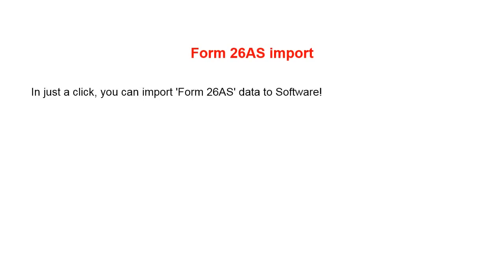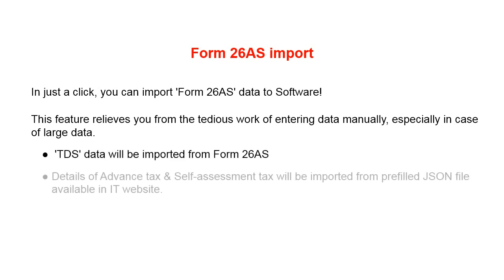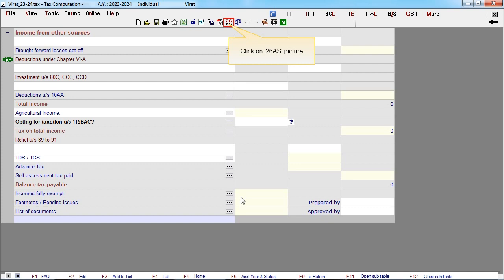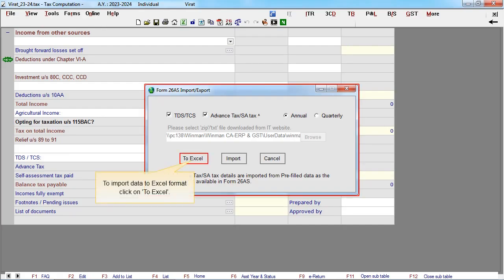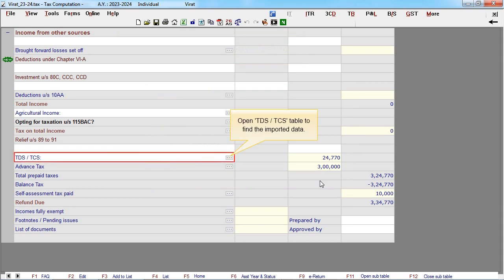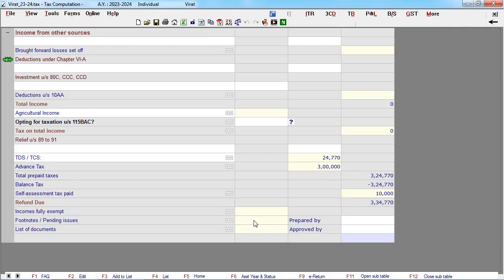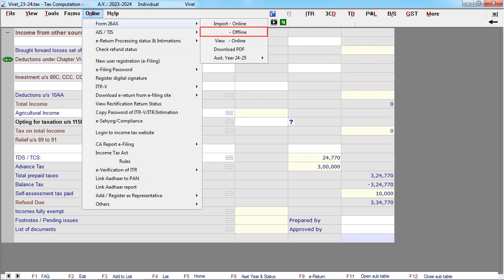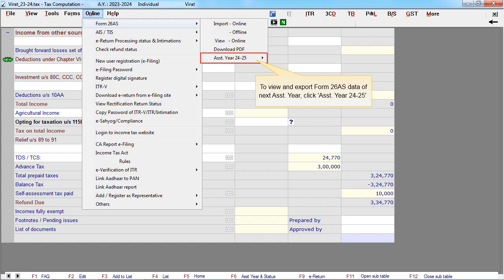Import ‘Form 26AS’ data | Winman CA ERP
Entering the TDS data in IT return is really a tiresome job especially in case of large data. Using the 26AS import option available in the Winman CA-ERP, in a single-click the details of TDS will be imported from Form 26AS and the details of Advance tax & Self-assessment tax will be imported from prefilled JSON file available in IT website. Further, you can edit the data in Form 26AS if required, and then import the data to the software using the Excel import option.
Saves your precious time and effort!